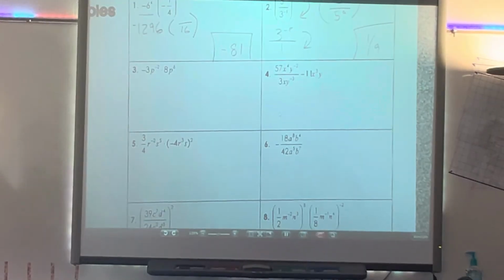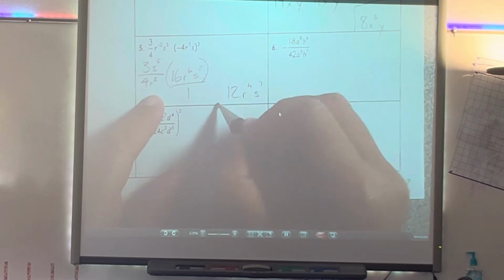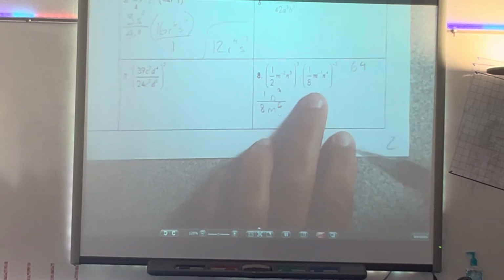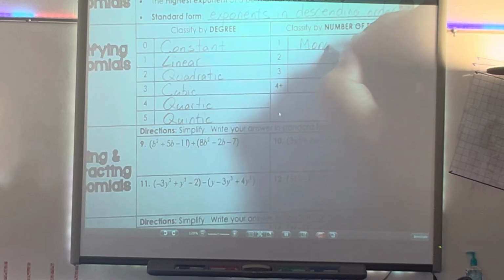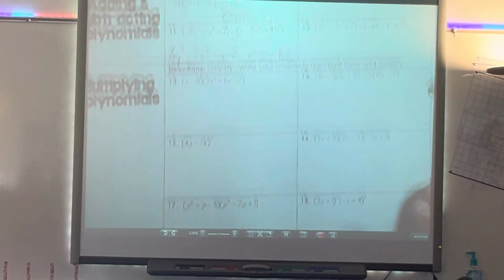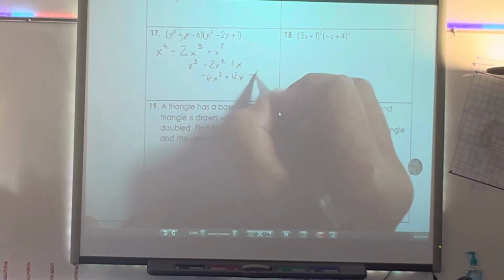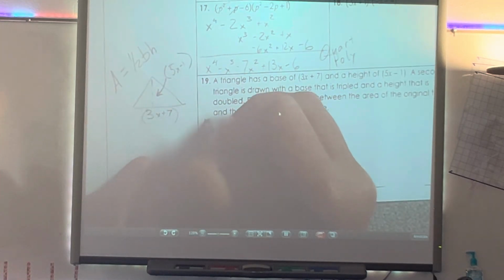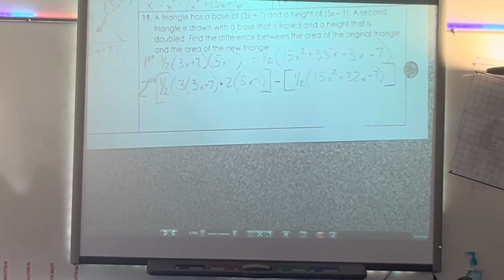1-1 Exponents & Polynomials Part 3